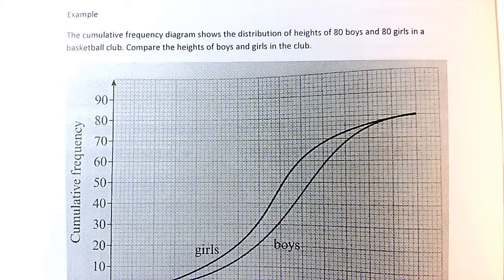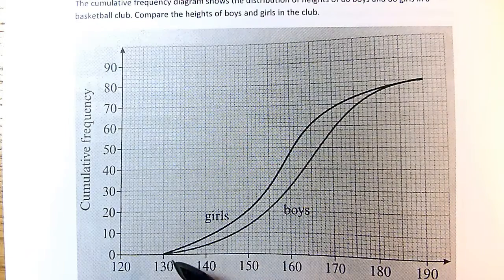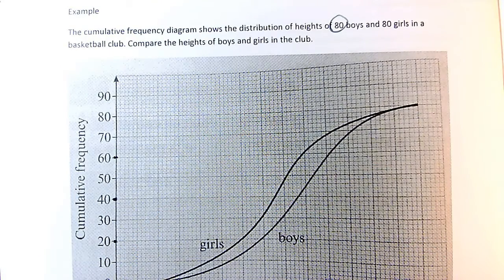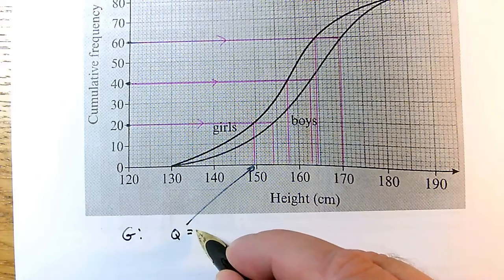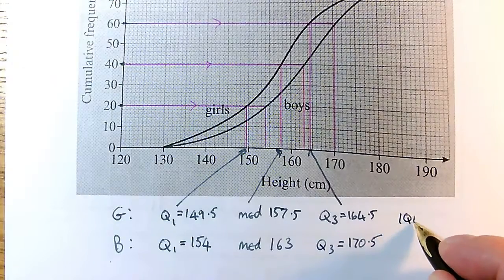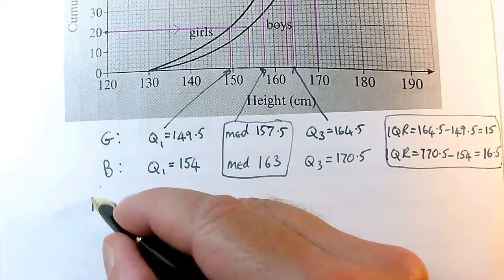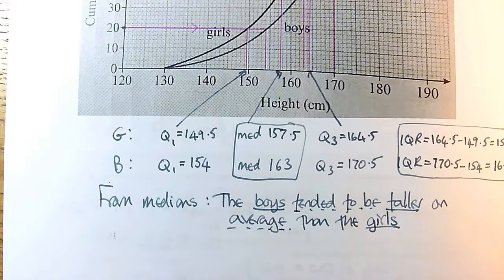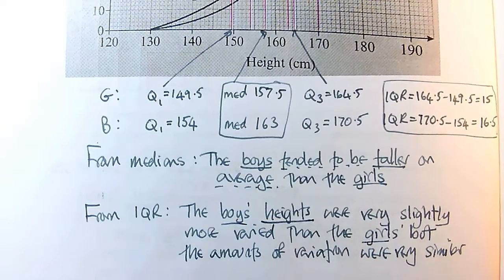cumulative freq 2